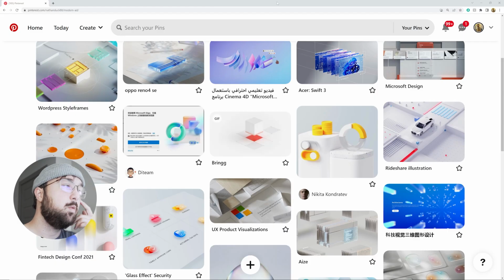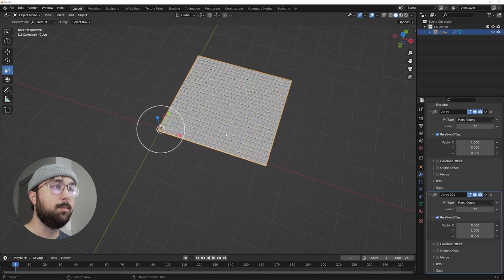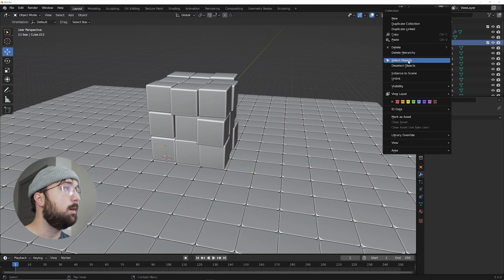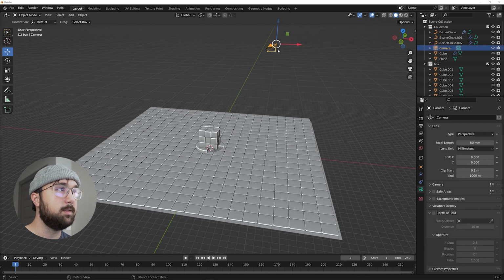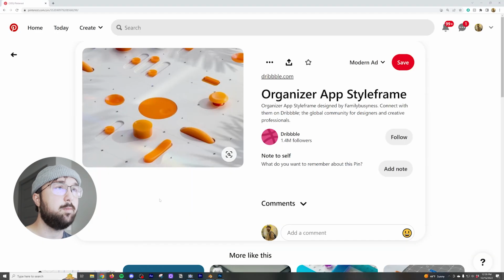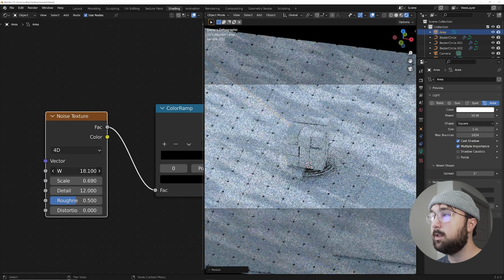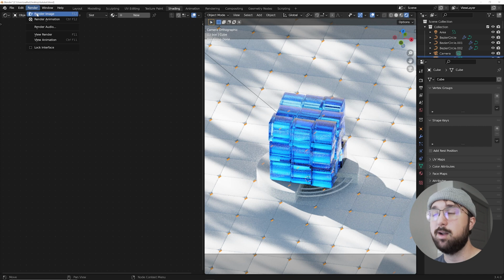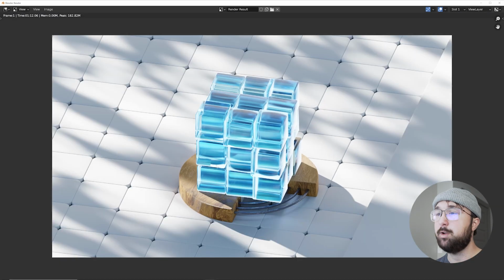How To Get That Modern 3D Look in Blender (it's easier than you think)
In this Blender tutorial we will be going over a trendy modern style I have seen a lot in advertising and motion graphics.

Credits